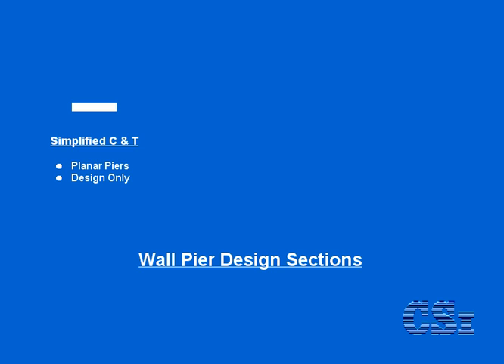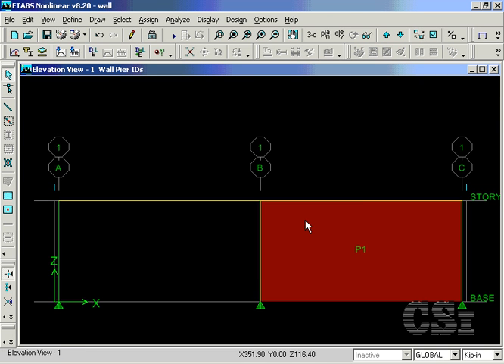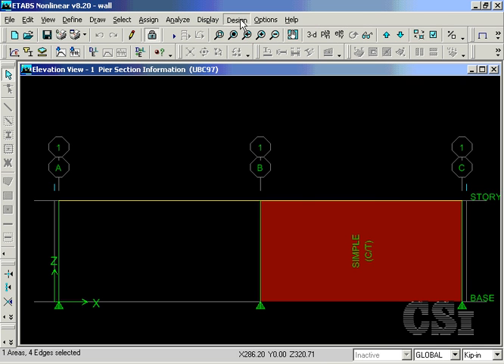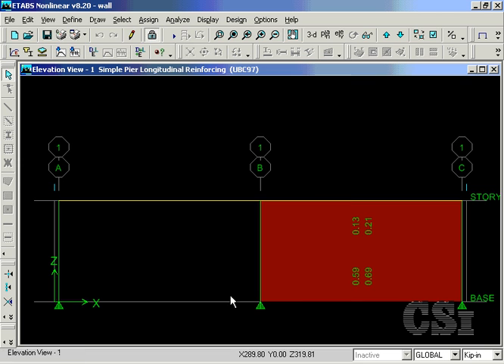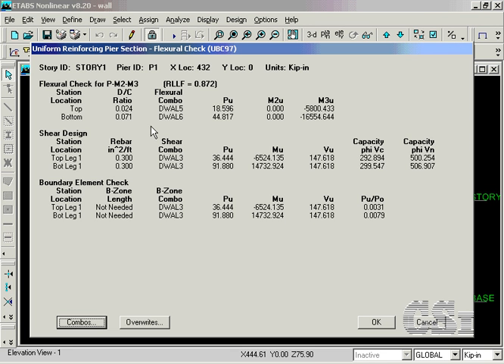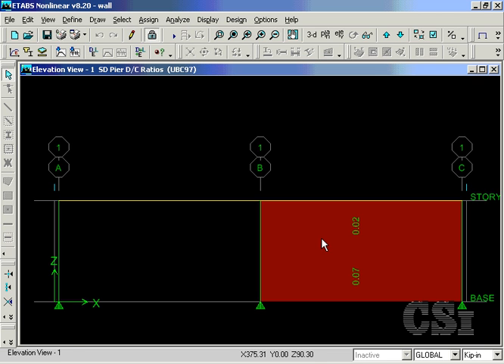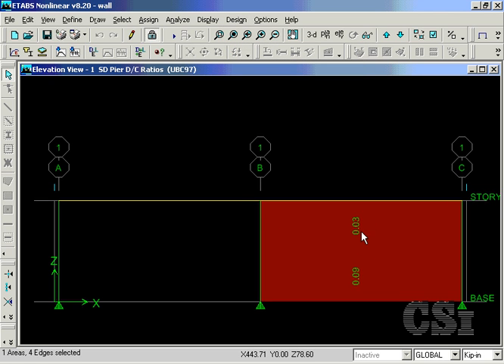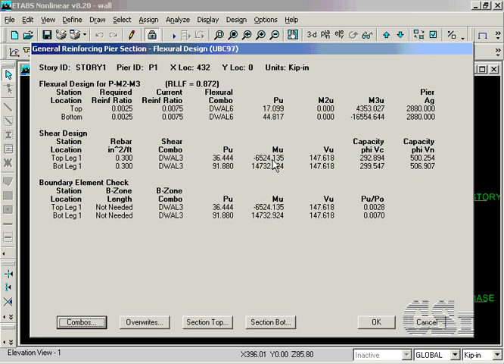huong dan su dung etabs(SWDesign V96E)